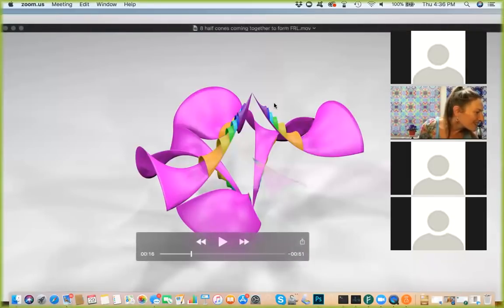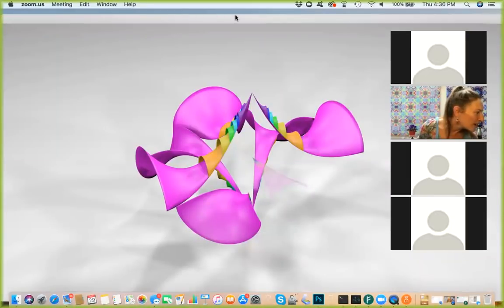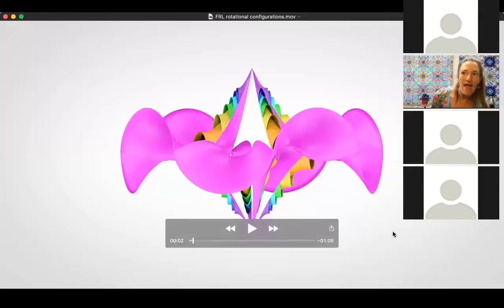Lessons for full spectrum humans 3 29 18 level 2 FRL and DNA